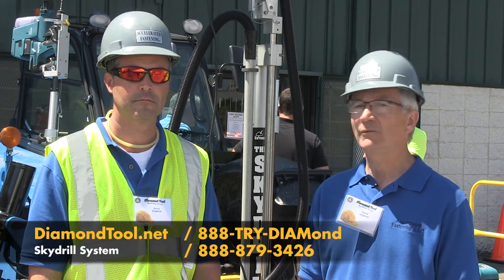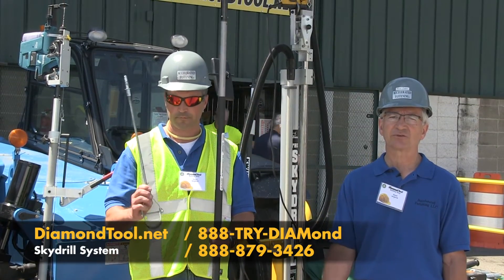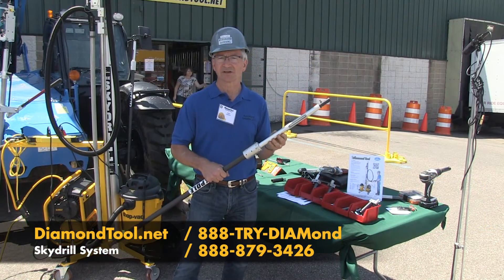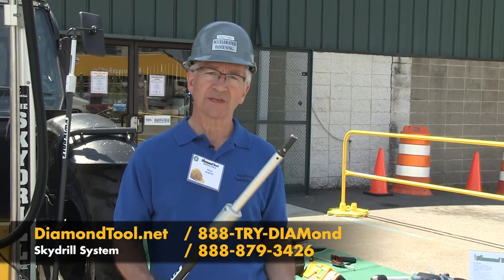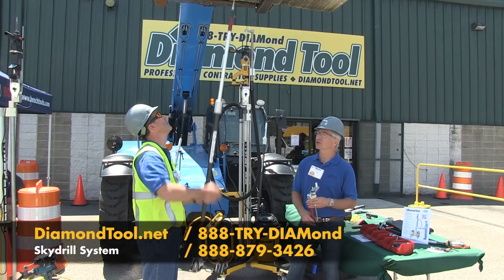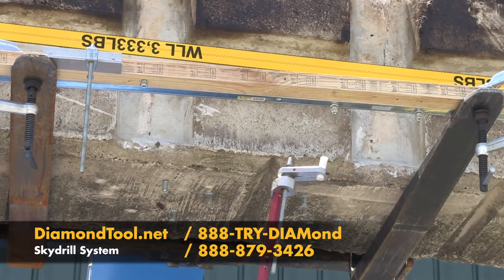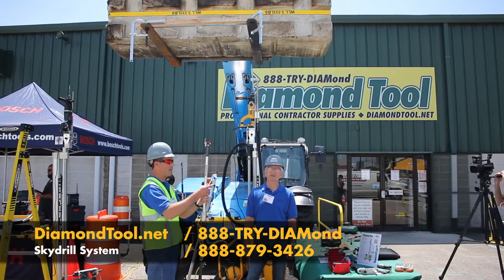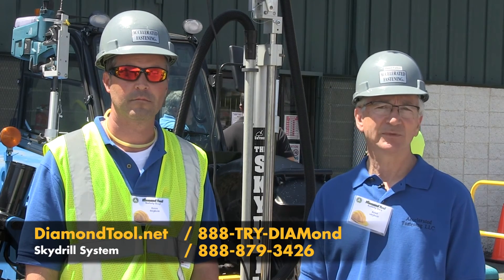SkyDrill Short 1920 x 1080